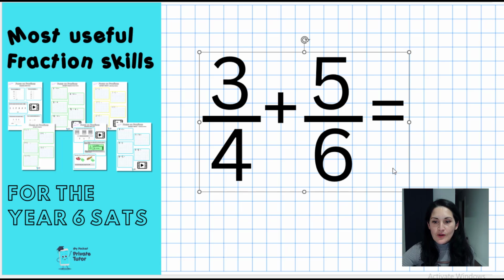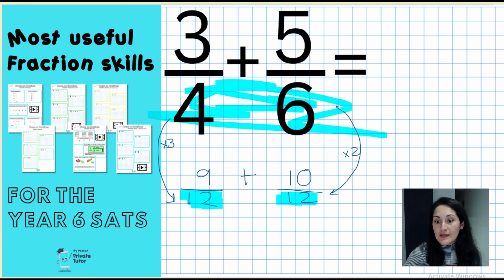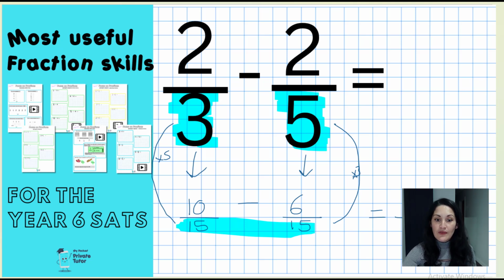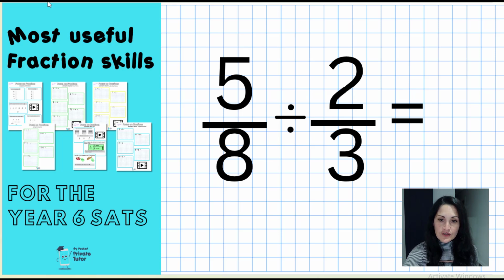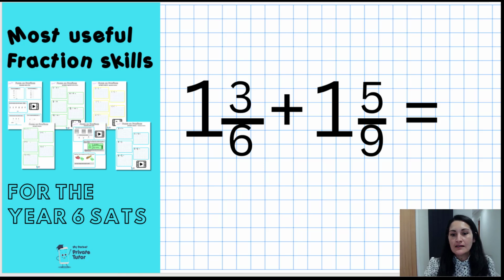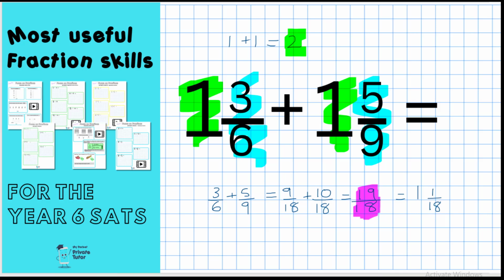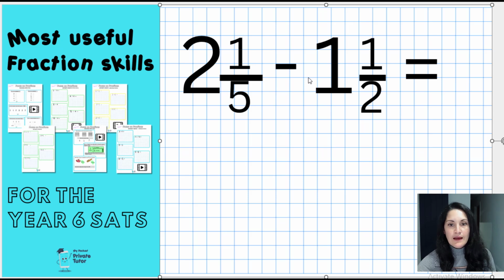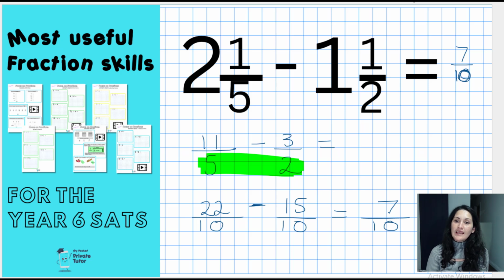How to Answer Year 6 Fraction Questions from the Arithmetic Paper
In this video, I demonstrate how to solve Year 6 SATs Fraction questions that commonly appear in the Arithmetic Paper (Paper 1).

My Other Courses to help with FRACTIONS for Year 6 are:

***For my Year 6 SATs Ebook on Fractions (the whole Year 6 National Curriculum on Fractions)

***For my Fractions Foundation Course (Fraction skills covered from Year 3 up to Year 5, to help you catch up)